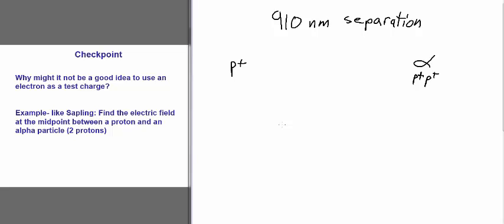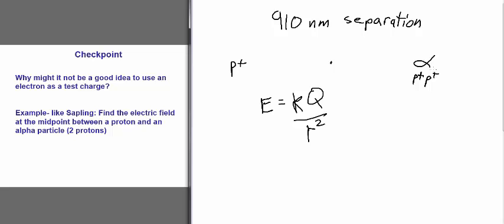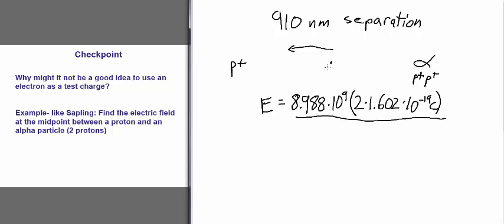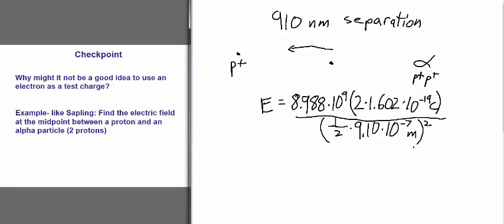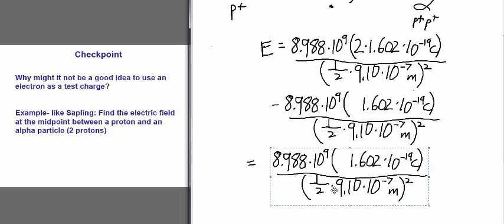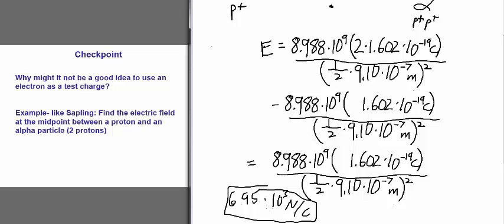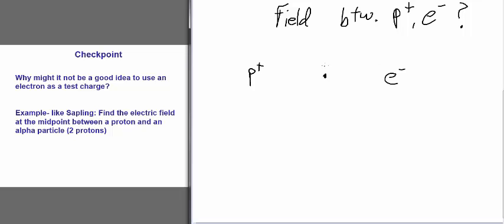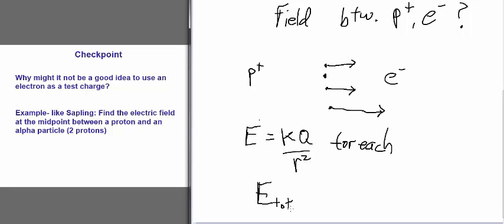fields at midpoints